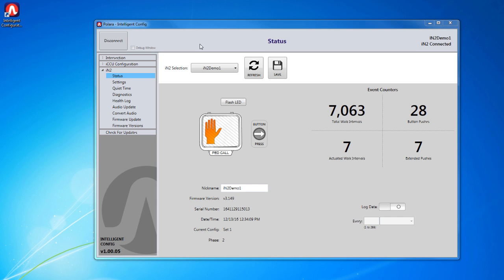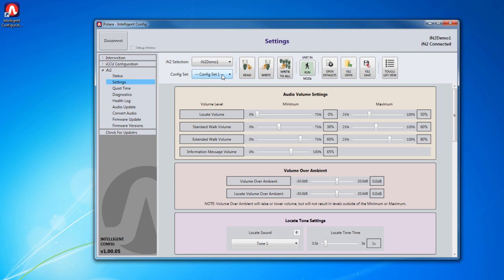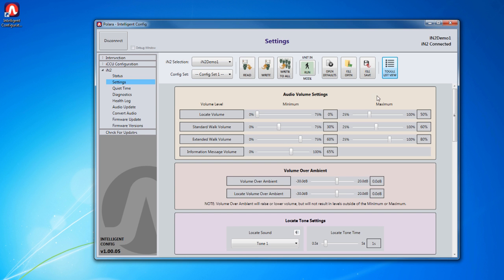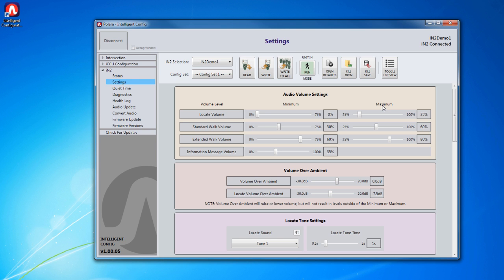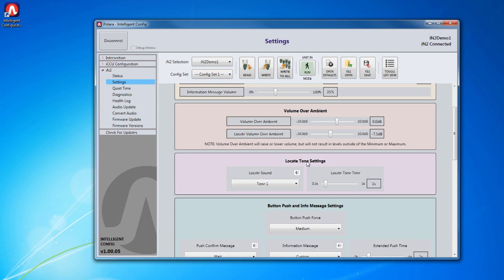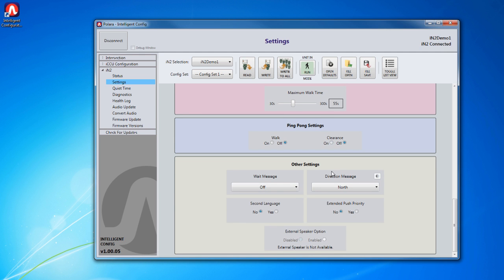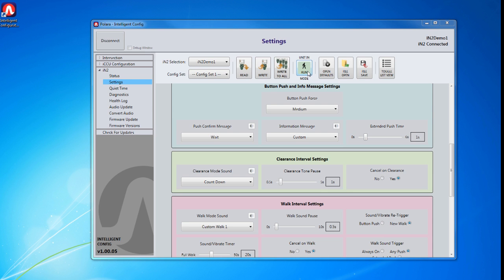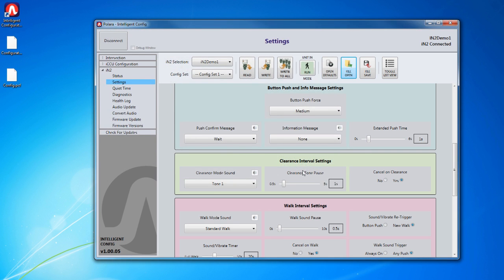iConfigPCApp - iN2/iN3 Configuration